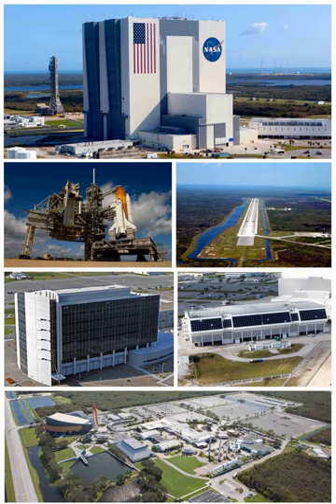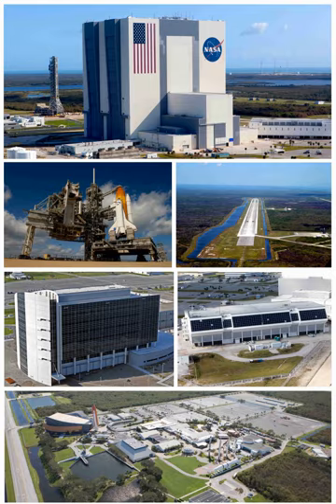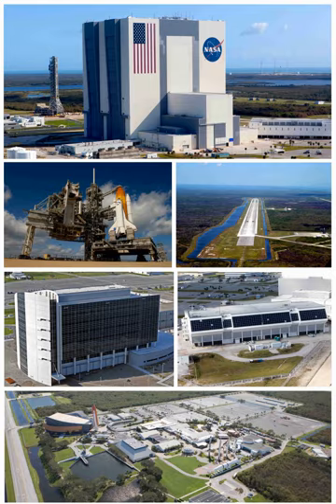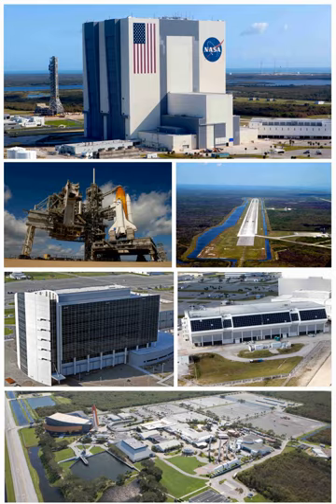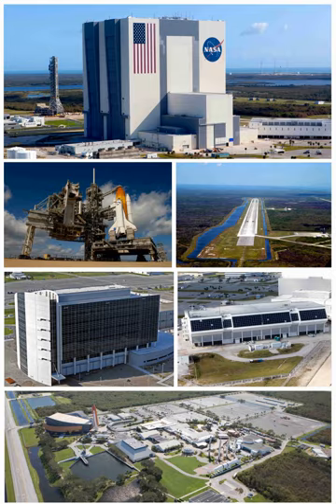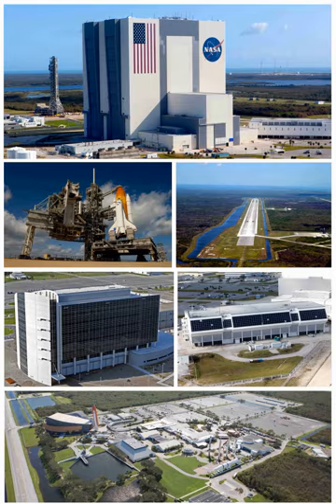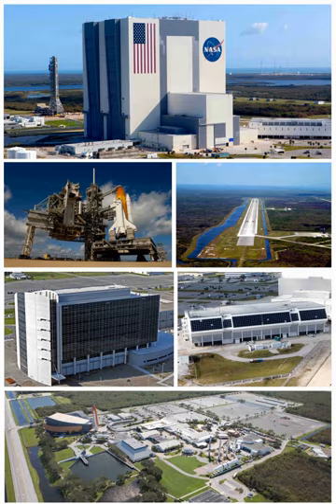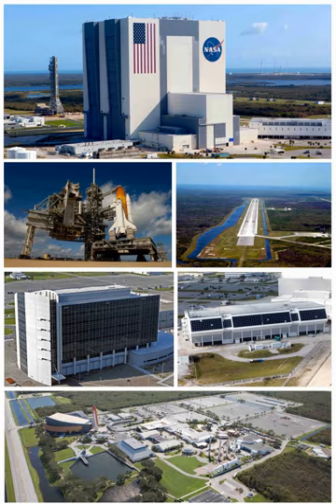John F. Kennedy Space Center | Wikipedia audio article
00:02:49 1 Formation
00:06:10 2 Location
00:07:47 3 Historical programs
00:07:58 3.1 Apollo program
00:09:20 3.2 Skylab
00:10:05 3.3 Space Shuttle
00:15:37 3.4 Constellation
00:16:02 3.5 Expendable launch vehicles (ELVs)
00:20:41 3.6 Space station processing
00:22:40 4 Current programs and initiatives
00:23:51 5 Facilities
00:25:49 5.1 Payload processing
00:28:36 5.2 Launch Complex 39
00:31:55 5.3 Commercial leasing
00:33:02 5.4 Visitor complex
00:34:53 5.5 Historic locations
00:36:24 6 Weather
00:38:55 7 KSC directors
00:39:18 8 Labor force
00:41:19 9 Film appearances
00:42:46 10 See also

- Socrates

SUMMARY
The John F. Kennedy Space Center (KSC, originally known as the NASA Launch Operations Center) is one of ten National Aeronautics and Space Administration field centers. Since December 1968, Kennedy Space Center has been NASA's primary launch center of human spaceflight. Launch operations for the Apollo, Skylab and Space Shuttle programs were carried out from Kennedy Space Center Launch Complex 39 and managed by KSC. Located on the east coast of Florida, KSC is adjacent to Cape Canaveral Air Force Station (CCAFS). The management of the two entities work very closely together, share resources, and even own facilities on each other's property.
Though the first Apollo flights, and all Project Mercury and Project Gemini flights took off from CCAFS, the launches were managed by KSC and its previous organization, the Launch Operations Directorate. Starting with the fourth Gemini mission, the NASA launch control center in Florida (Mercury Control Center, later the Launch Control Center) began handing off control of the vehicle to the Mission Control Center shortly after liftoff; in prior missions it held control throughout the entire mission.Additionally, the center manages launch of robotic and commercial crew missions and researches food production and In-Situ Resource Utilization for off-Earth exploration. Since 2010, the center has worked to become a multi-user spaceport through industry partnerships, even adding a new launch pad (LC-39C) in 2015.
There are about 700 facilities and buildings grouped across the center's 144,000 acres. Among the unique facilities at KSC are the 525 ft tall Vehicle Assembly Building for stacking NASA's largest rockets, the Launch Control Center - which conducts space launches at KSC, the Operations and Checkout Building, which houses the astronauts dormitories and suit-up area, a Space Station factory, and a 3-mile-long Shuttle Landing Facility. There is also a Visitor Complex open to the public on site.